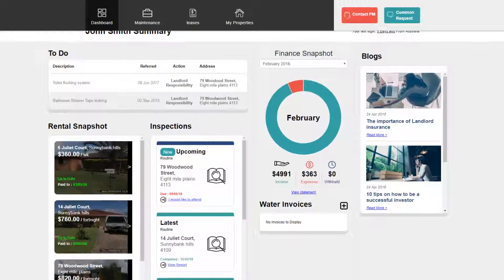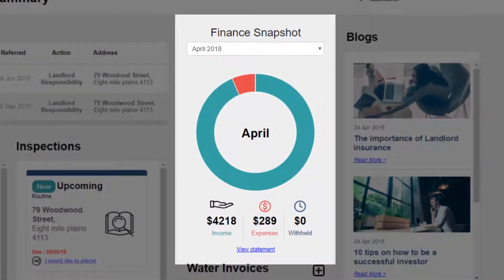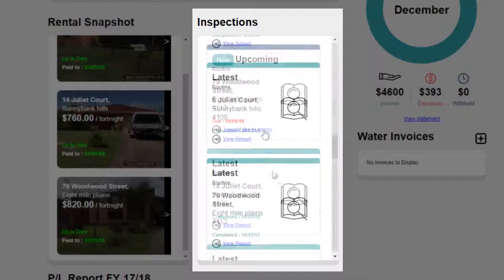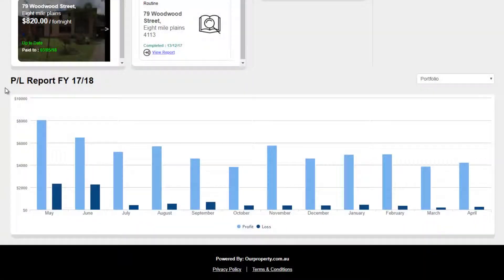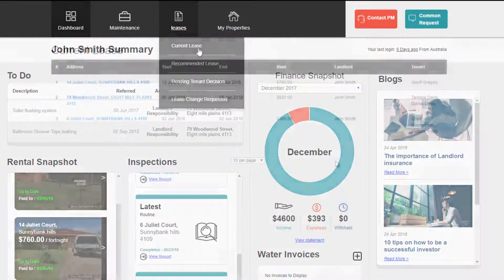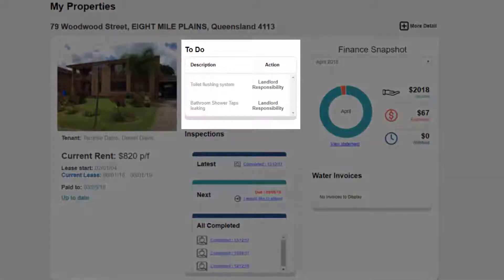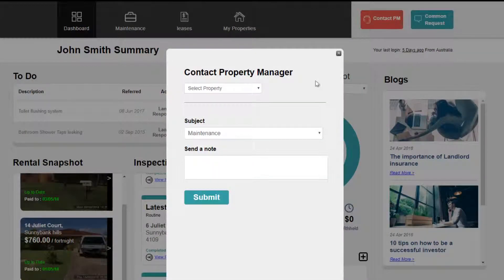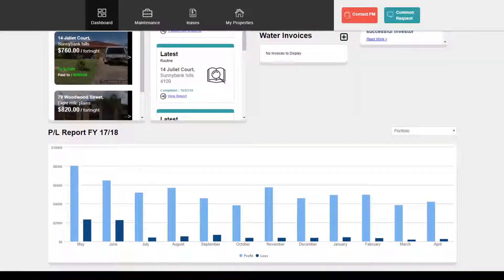OurPropertys Landlord Dashboard Demo